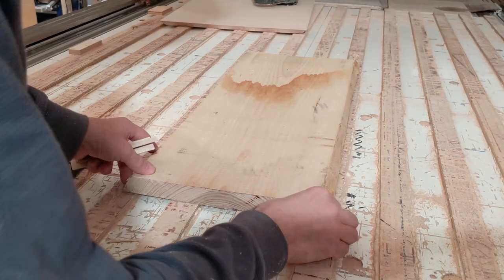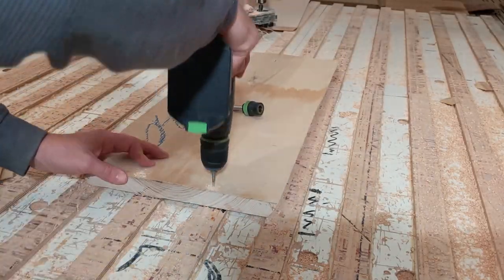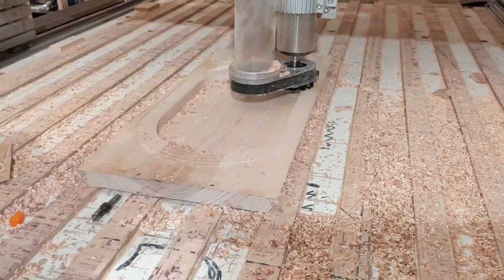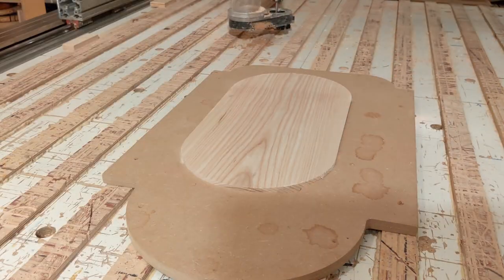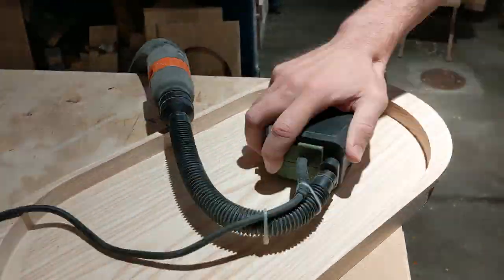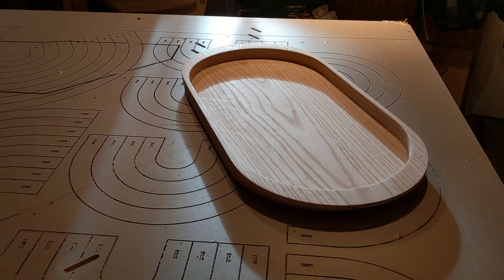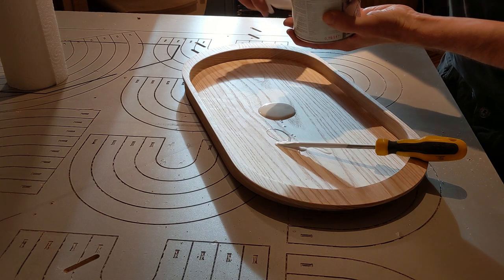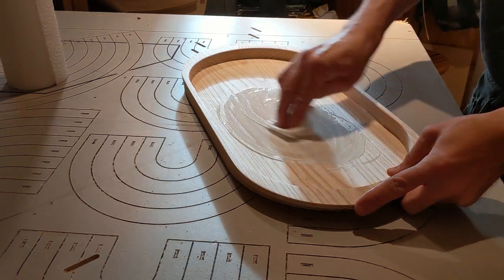Making an ash wood tray with a cnc router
This video shows how to make a tray out of ash with a cnc router.